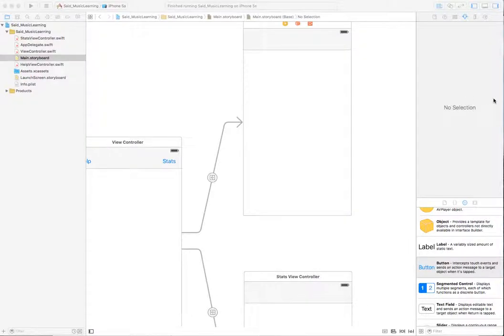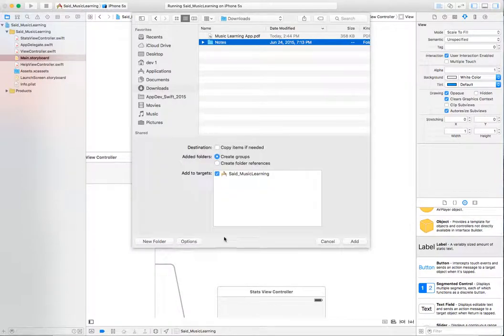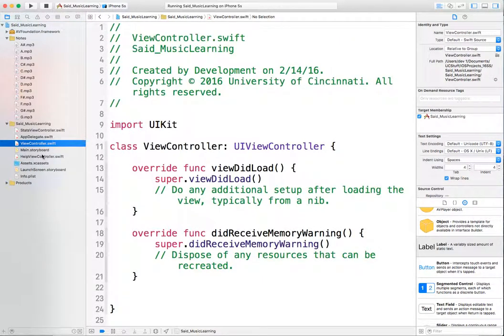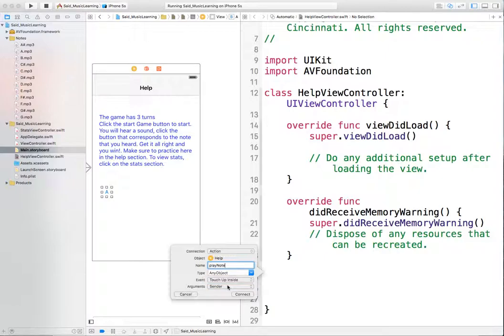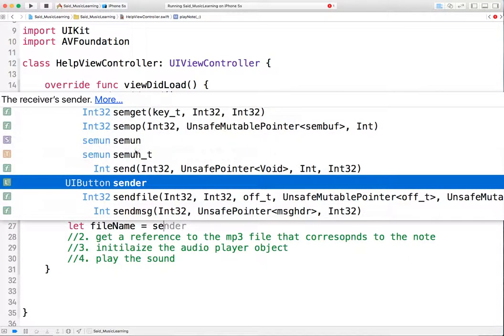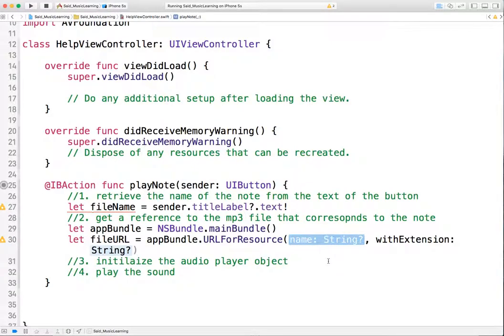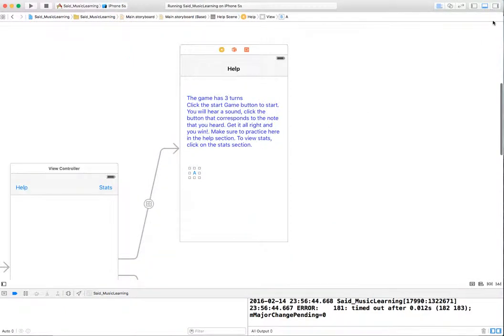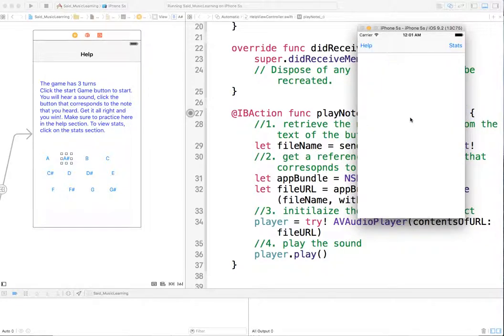IT1045C - Swift 2.1: Module 4 - Music Learning - Iteration 2 - Help Screen 4/13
Develop the help screen: add a label with instructions, add buttons to play the notes, add AVFoundation framework, add notes mp3 files to the project, initialize an object of AVAudioPlayer and play the sound.